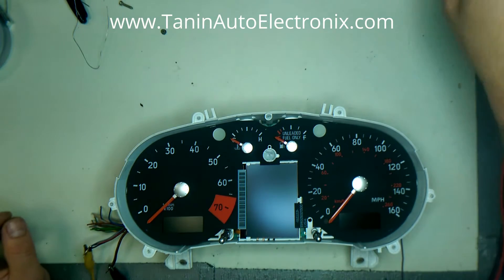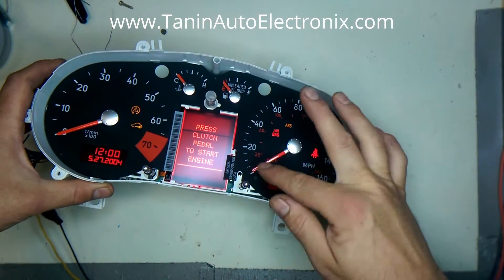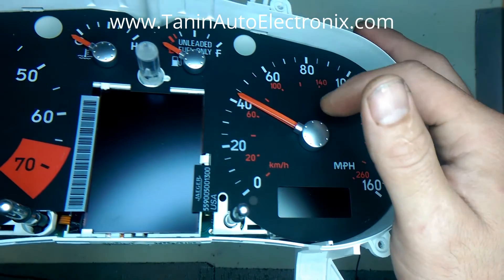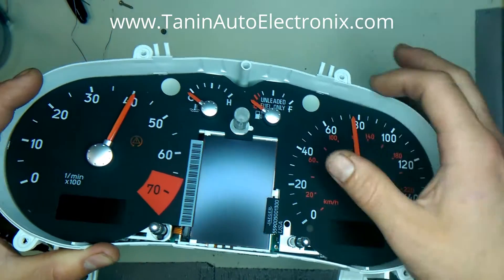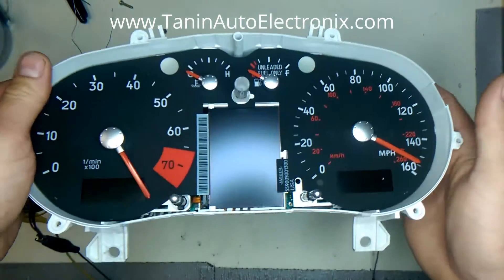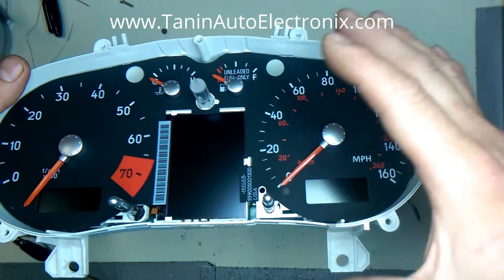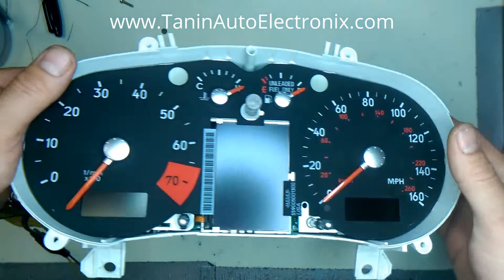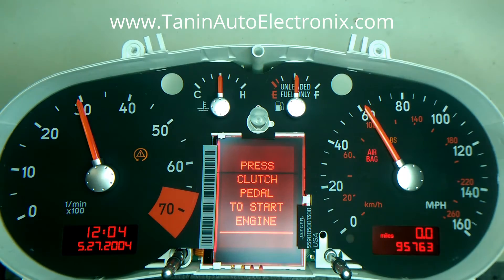How to Calibrate Gauge Needles on 2000-2006 Audi TT Instrument Cluster After Repair & Testing | TAE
Find out the proper way to calibrate your Audi TT instrument cluster's gauge needles and learn about potential calibration issues caused by shipping carriers. We'll demonstrate how easily these gauge needles become uncalibrated and also, how easily you can recalibrate them if you receive your refurbished gauge cluster with needles out of place. Watch until the end to get a glimpse of the various tests we run on each Audi TT instrument cluster & see our video for removing the 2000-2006 Audi TT cluster from your vehicle!

After sending your 2000, 2001, 2002, 2003, 2004, 2005, or 2006 Audi TT instrument cluster in for LCD screen repair, we take extra care in packing and shipping your instrument cluster back to you! Unfortunately, most shipping carriers still do not handle our packages as nicely as we would hope, and the Audi TT gauges do not stay calibrated as well as other instrument clusters.

Please note that we cannot provide you with the pins used to bench test your instrument cluster. You must locate wiring schematics to determine which pins are used to power the cluster on.